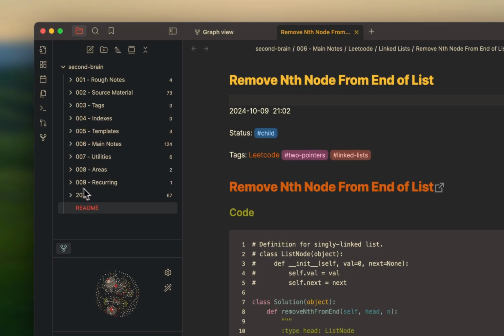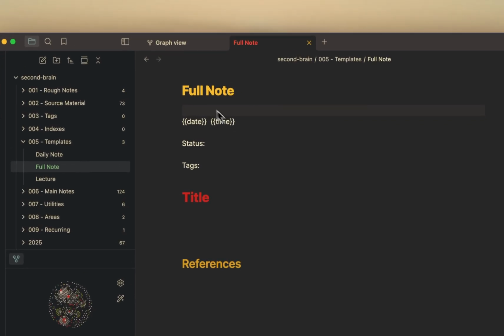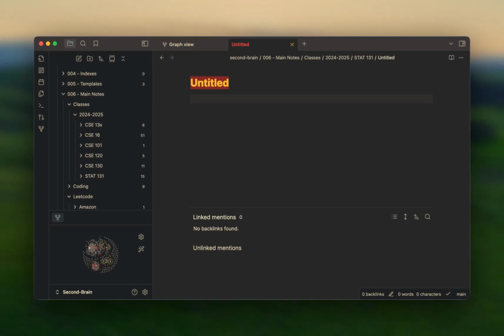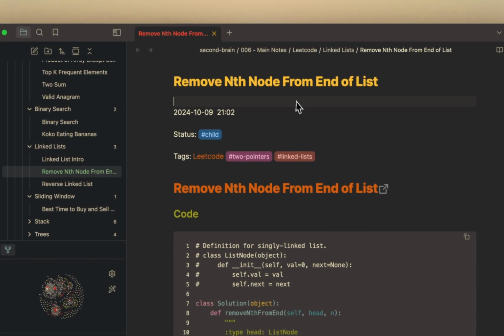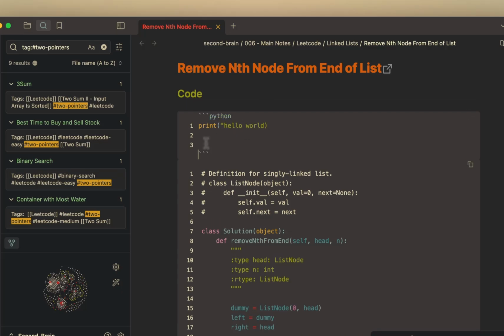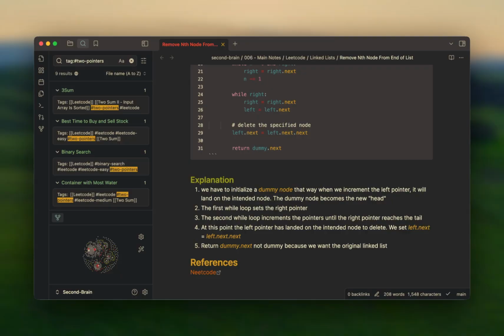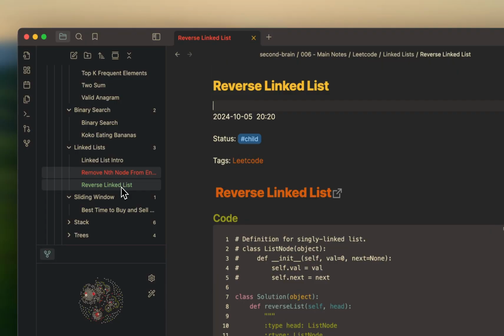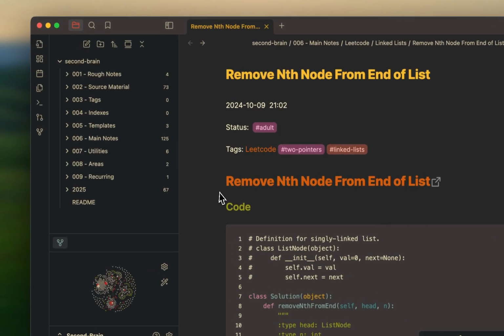This Note-Taking System Changed How I Code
Obsidian is the goat. Hopefully you found it useful.